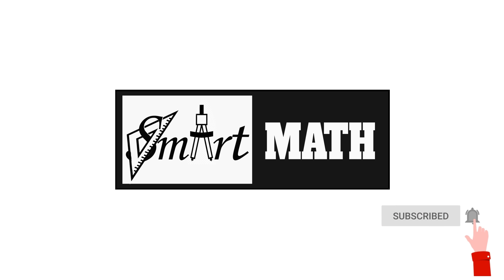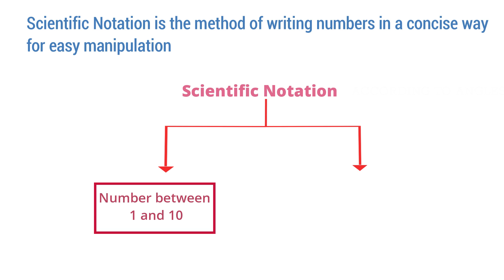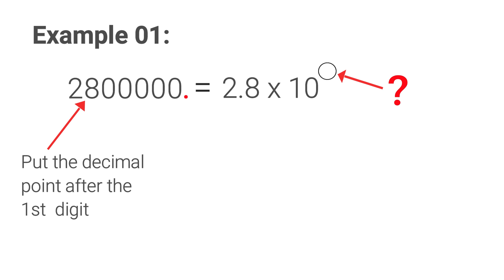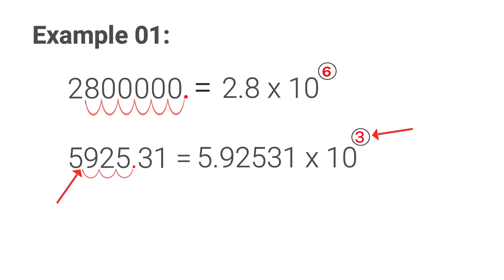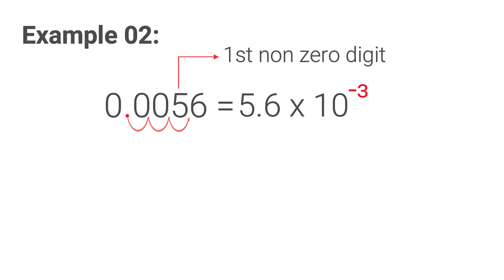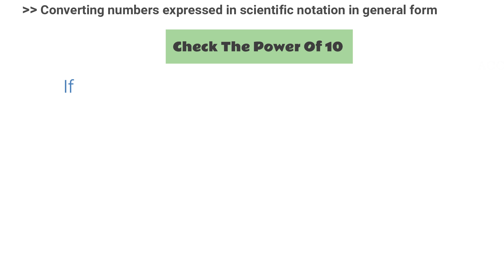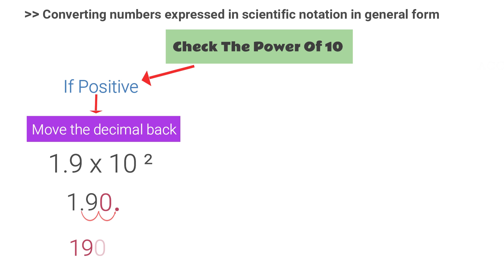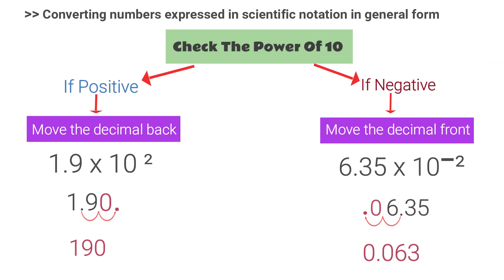Scientific Notation - Grade 9 Mathematics -National CurriculumㅣSmart Math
This video is about how to write a number in scientific notation.
The video explains how to write any number greater than or less than 1 in the scientific notation

Below are the links for other grade 9 lessons